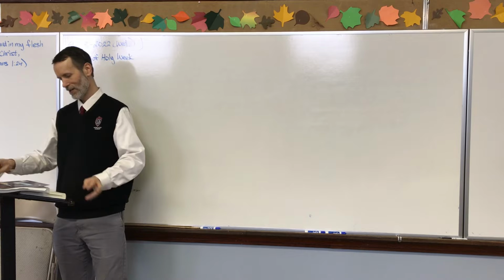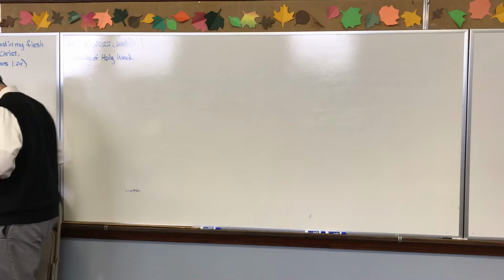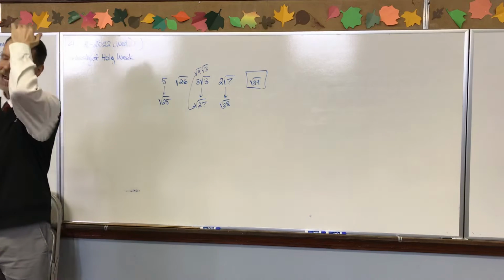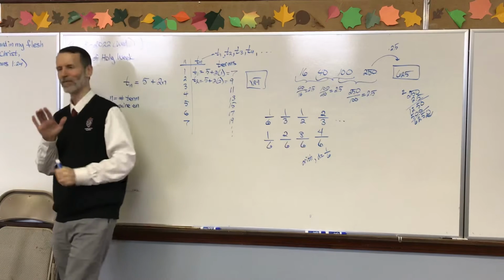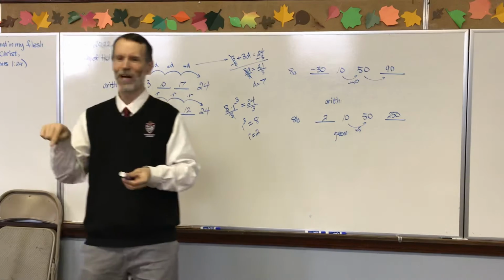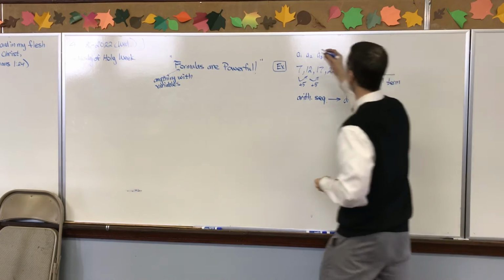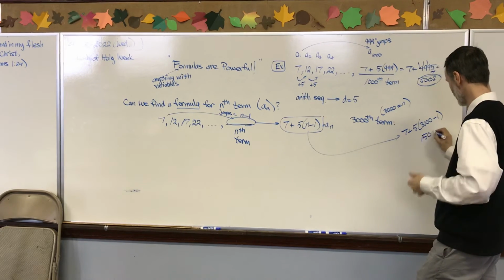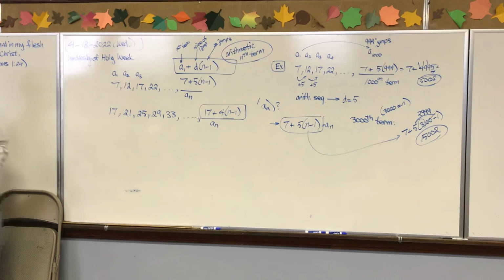8th Grade Alg1, 2022-04-13 (arithmetic nth term)